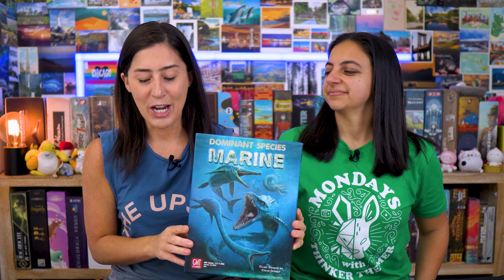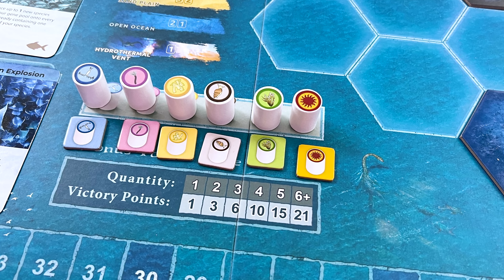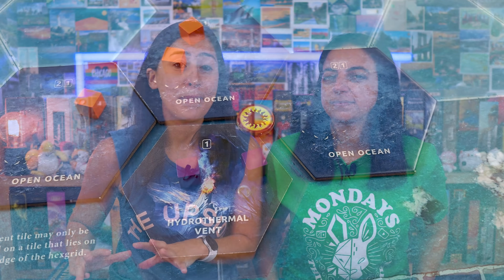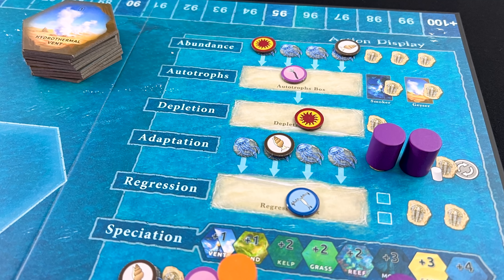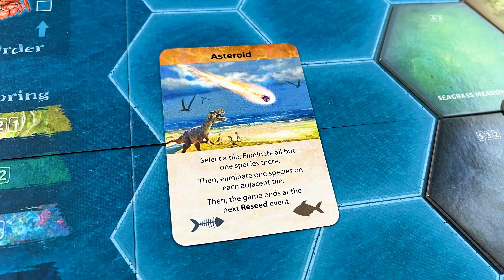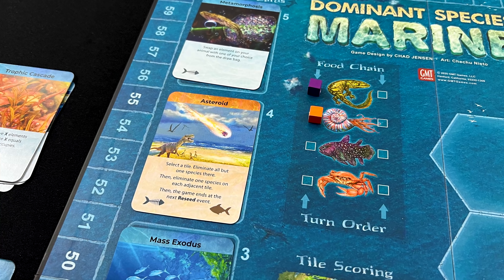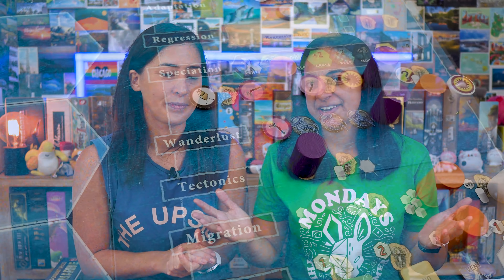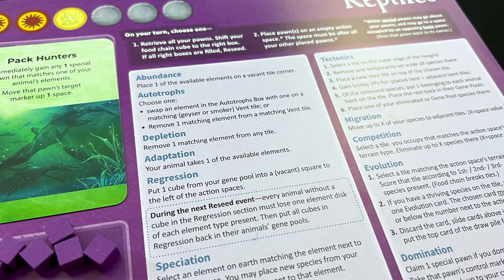Dominant Species: Marine... Amy's NUMBER 1 / Best Board Game of 2021 !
Are you a Thinker-who-loves-interaction like Amy? Well then you might fall head over heels for this game as she did - it is her number one pick for board games published in 2021 (well, so far. !)

Timestamps
00:00 LOVE AT FIRST PLAY
00:53 Theme overview (Themer)
01:54 Mechanics overview (Thinker)
08:15 The worker placement is really special
15:06 Feed your workers.. kinda
16:16 Special pawn tug-of-war
18:30 Is it mean?
21:07 More musings about mechanics & theme
23:53 And one minor thing that would've helped
25:11 Player count
26:09 Wrap up (and more Amy gushing)

Thanks for stopping by! We're Amy & Maggie aka ThinkerThemer. We're an Australian couple with two very different perspectives of what makes a great board game - Amy (Thinker) is all about the mechanics and enjoys tight, competitive games, and Maggie (Themer) is all about the storytelling and the theme of the game, and the 'world' that the designer is trying to create. Subscribe to our channel to hear us talk about these two elements of a game, and how well integrated we feel these are in delivering a cohesive and wonderful game experience.